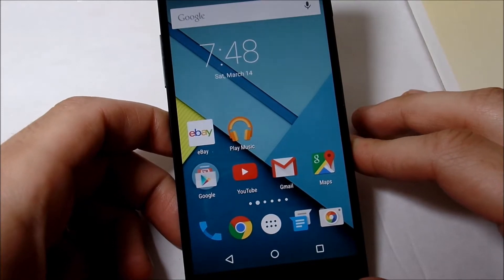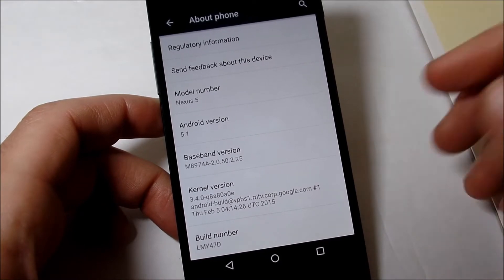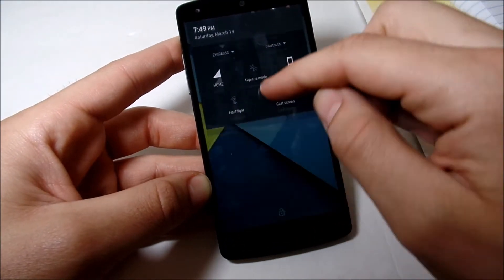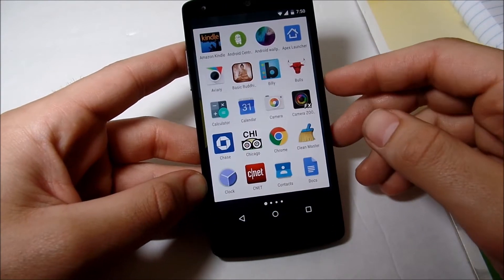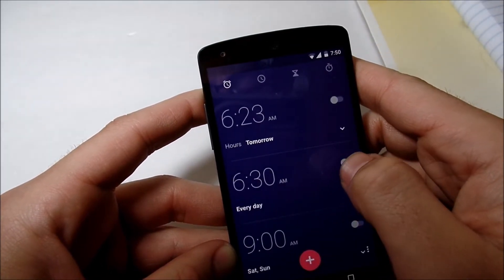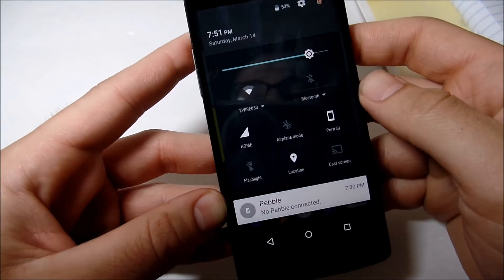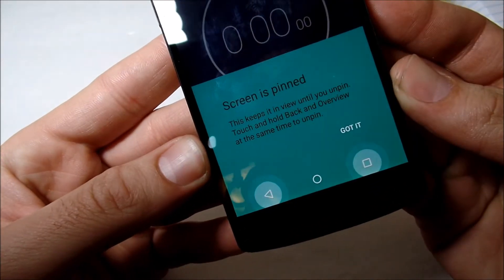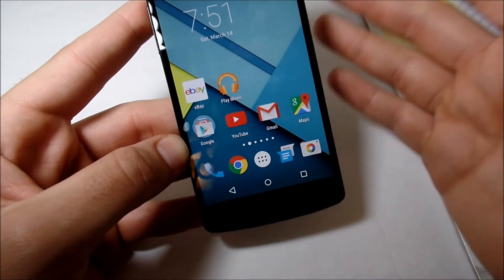Android 5.1 Review: Bug Fixes and New Features!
Android 5.1 Review: Bug fixes, new features and more!